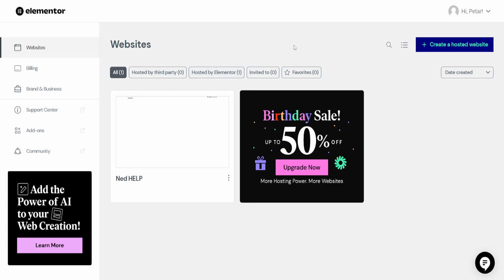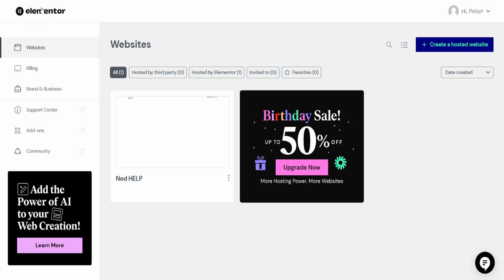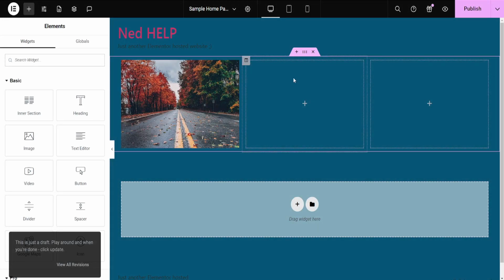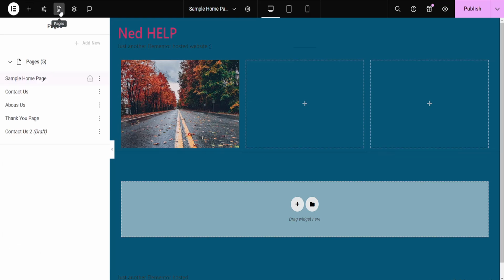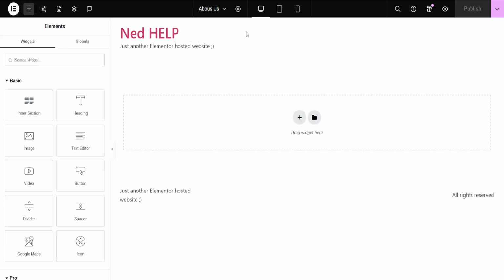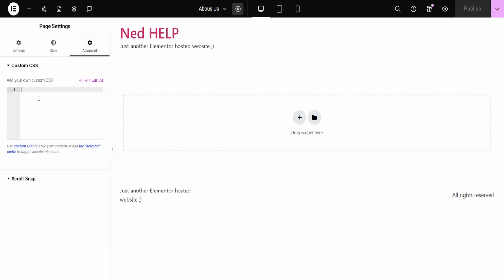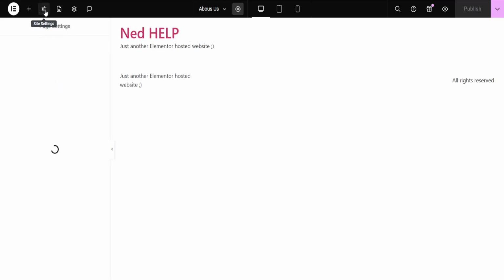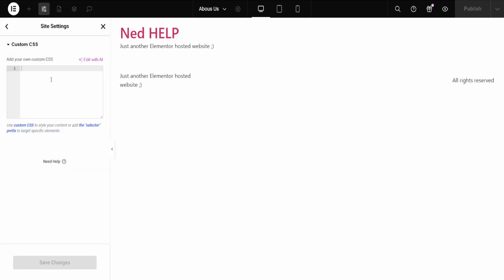How To Add Custom CSS In Elementor (2 Methods)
In this video I show you how to add Custom CSS in Elementor. If you want to learn how to add CSS to your website or a specific page on Elementor then this is the tutorial for you.